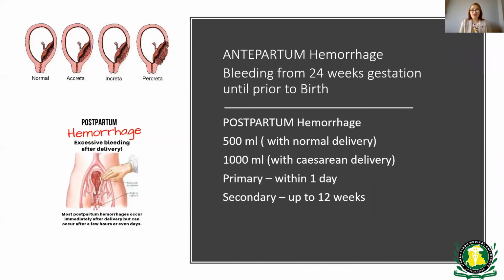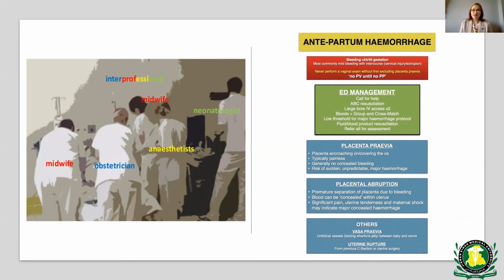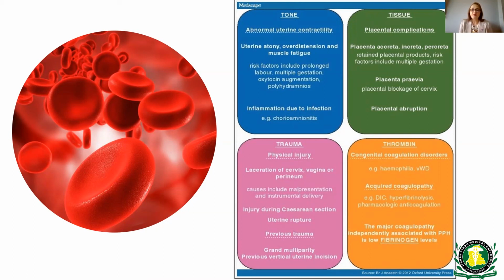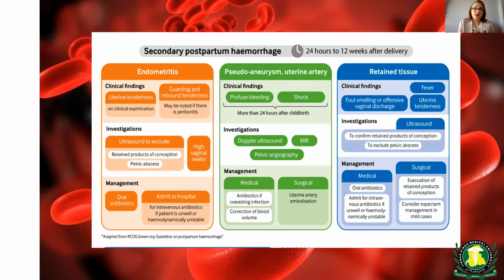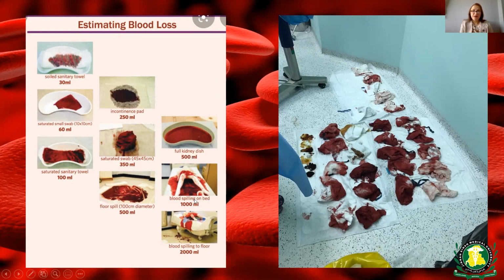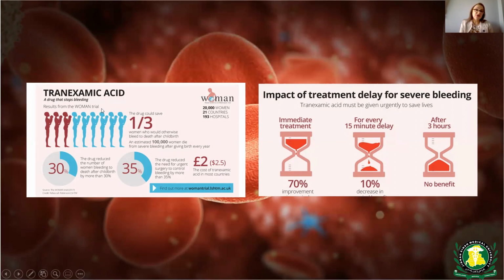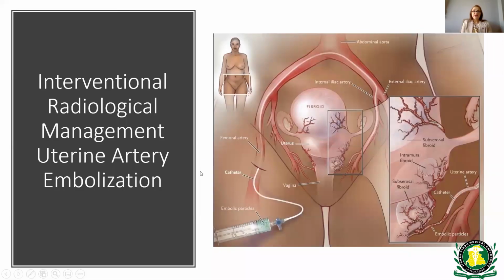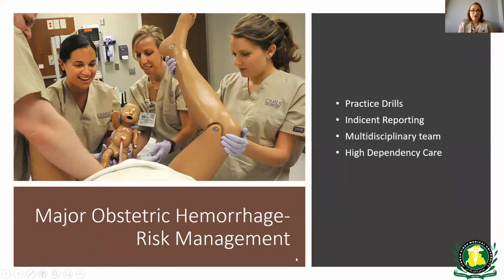Obstetric Hemorrhage & Eitology Management By Dr Shazia Maqsood